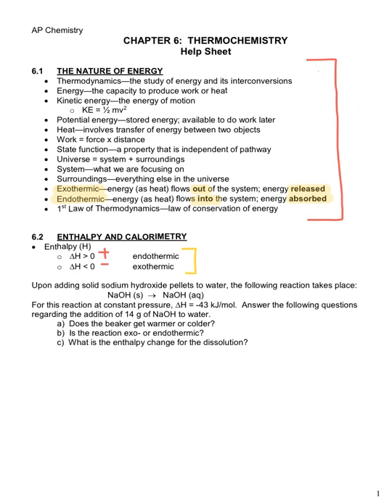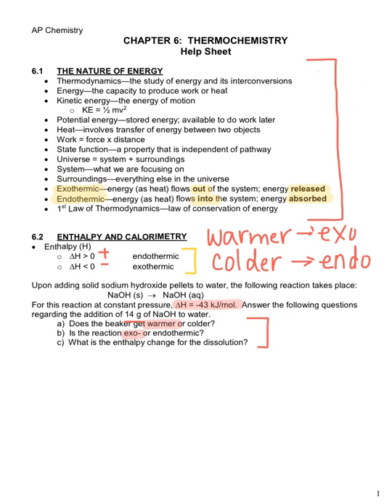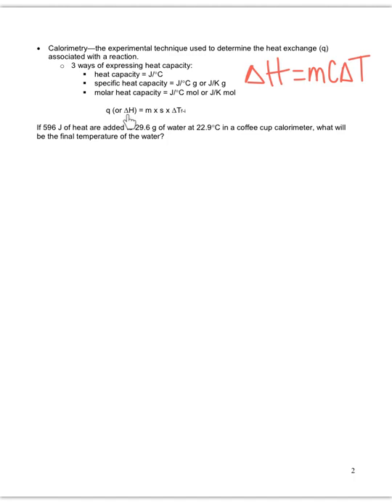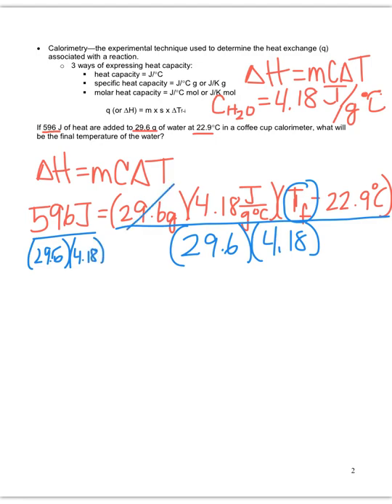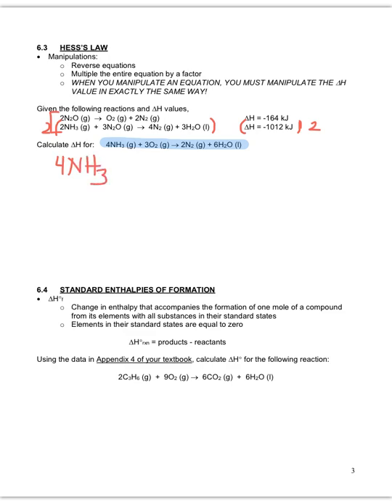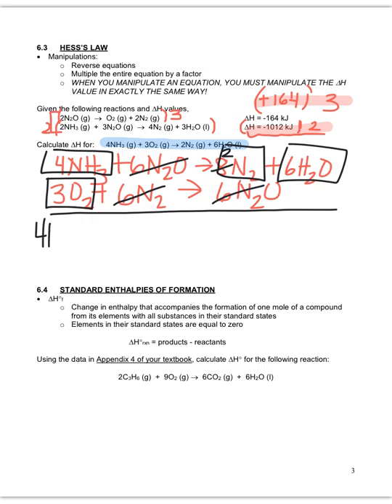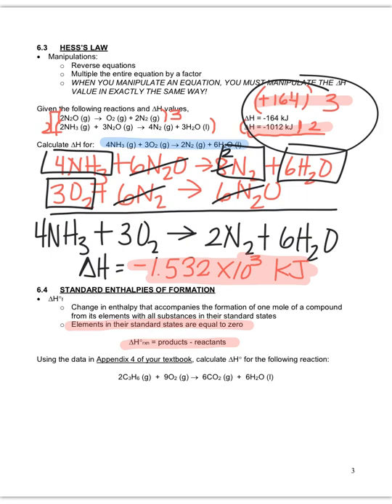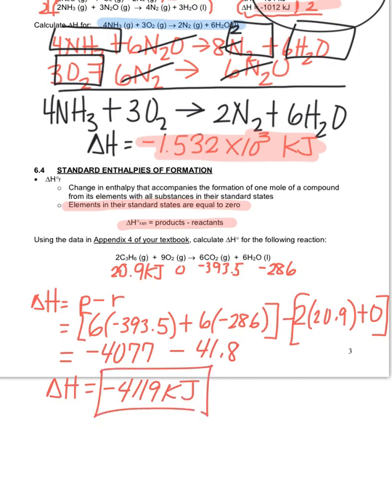AP Chem Ch. 6: Thermochemistry